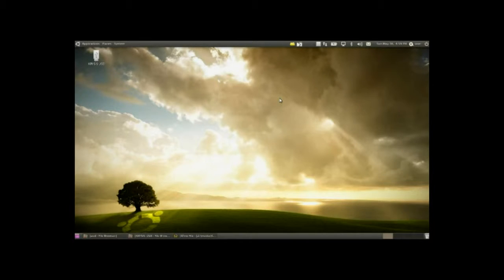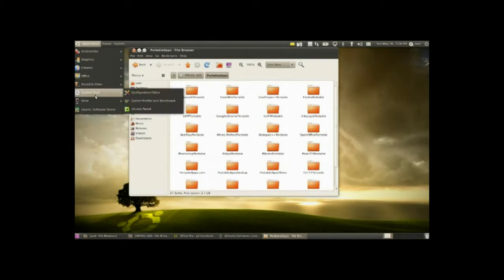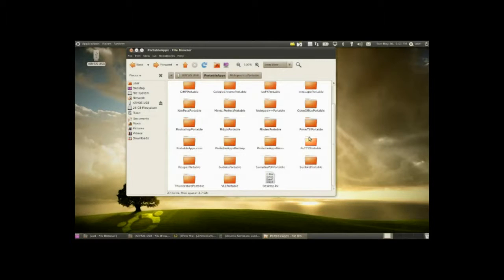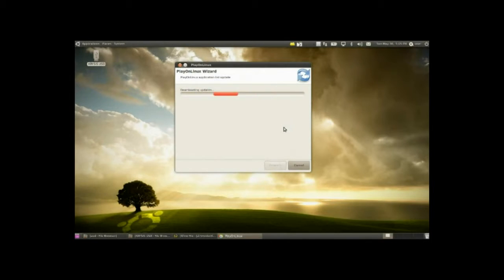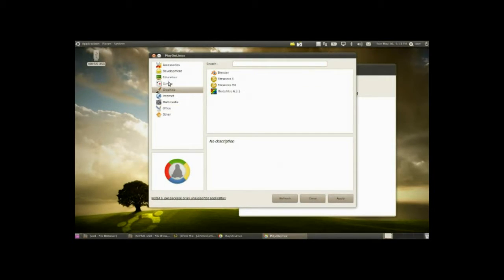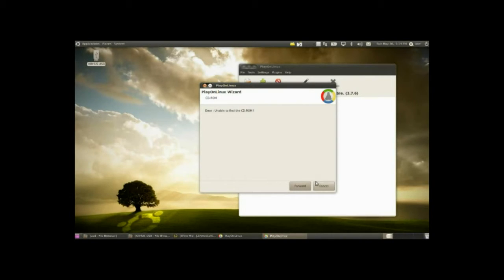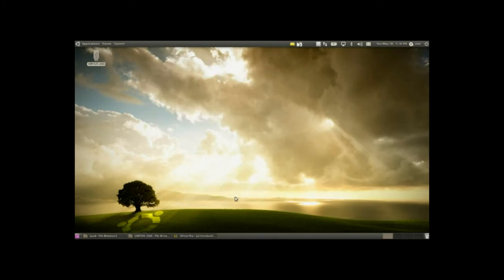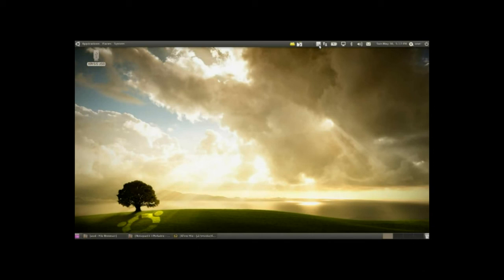ULV Tips & Tricks: Windows Apps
4.9 out of 5 star tutoring (50+ review on takelessons)

Old Video, for up to date learning content find me live at my public tutoring location!

In this video I show you how to manage, install, and run Windows applications with a program called Wine. This program basically builds a sort of library layer on top of Ubuntu which is developed without the need to copyright the actual Windows System. All you do is set it up as i show you, and simply double click windows .exe files to run them!